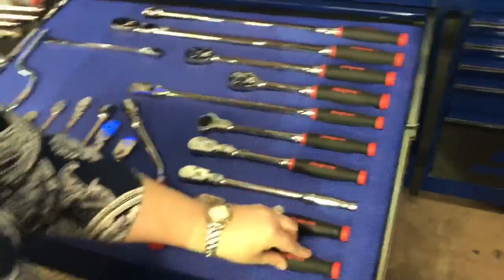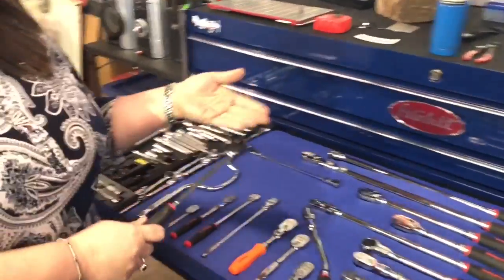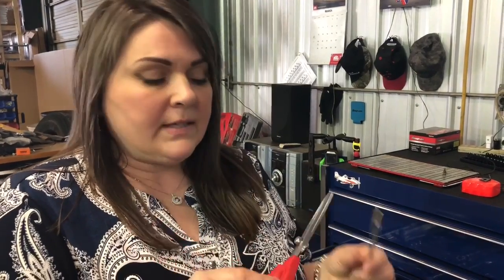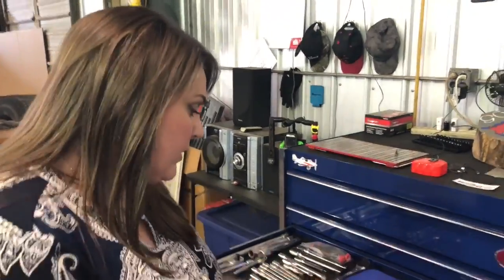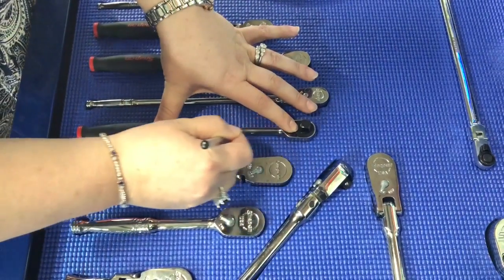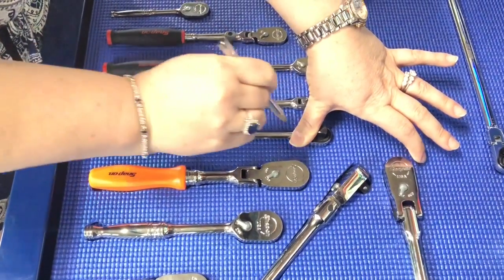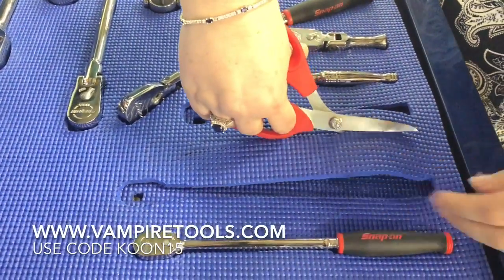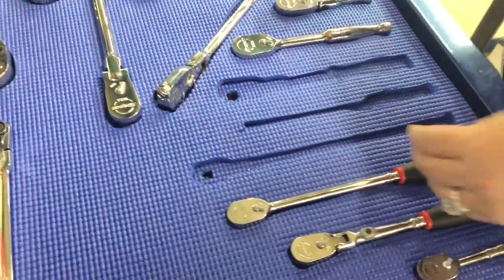HOW TO FOAM YOUR TOOLBOX DRAWERS! Custom Snap On Ratchet Drawer For CHEAP Looks Great And Easy TO Do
Here is how I did my ratchet drawer. I have had several requests in how to do it, so I just decided to make a video and share it with you guys.

Milwaukee 3/8” adapter to convert your impact into a 1/4” bit driver:

Vampire Tools 8” Extraction Pliers (these things are amazing):

Knipex Cobra Pliers (some of my go to Pliers):

Streamlight Stylus Pro Rechargeable Flashlight (I carry this in my pocket daily):

Be sure to join in on our normal weekly livestream on Sunday Mornings between 8-9 AM C.S.T.

Koon Trucking
200 Davidson Dr.